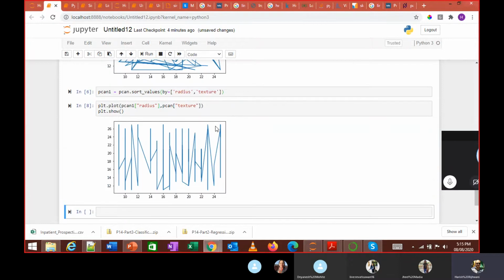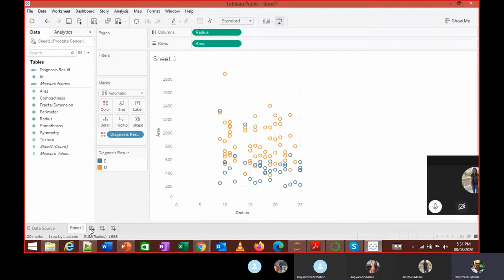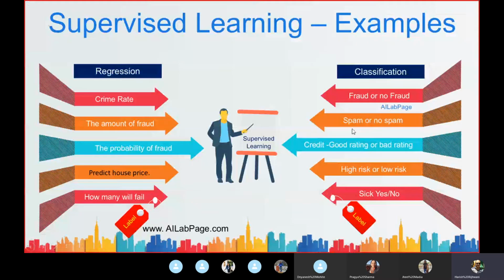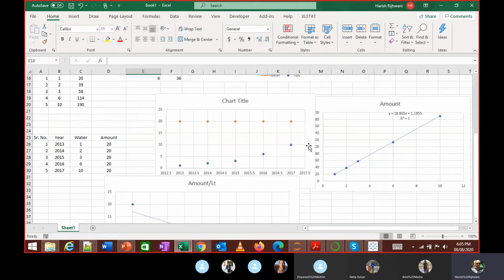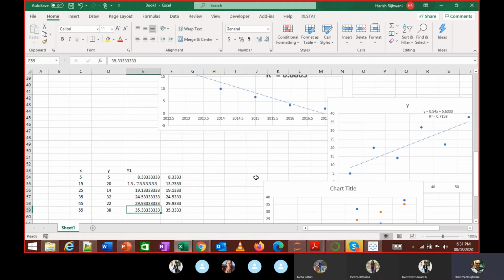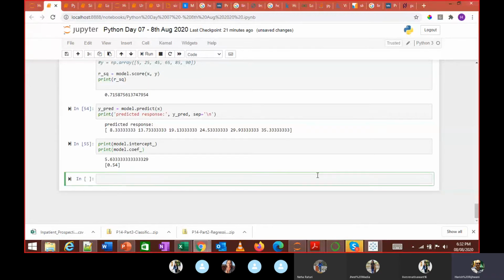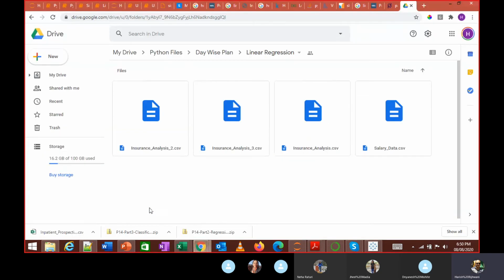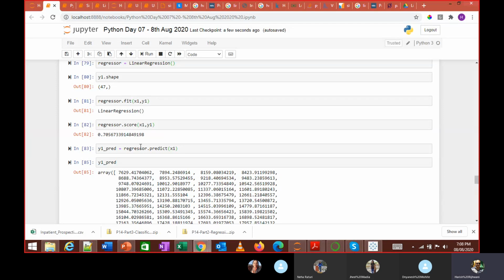Learn Python in 24 Hrs - Day 07